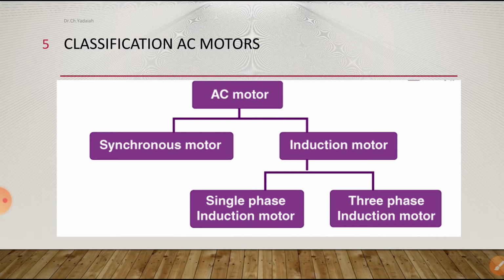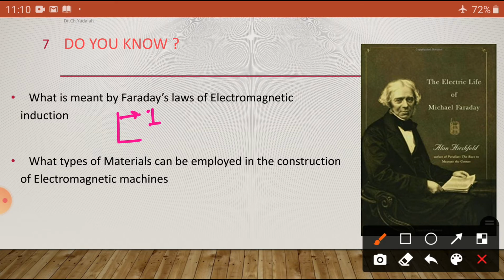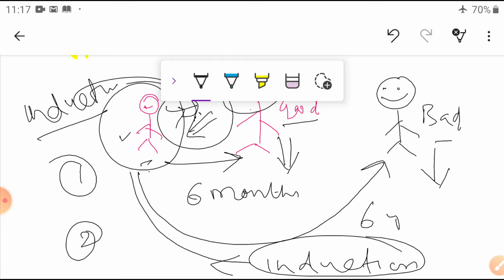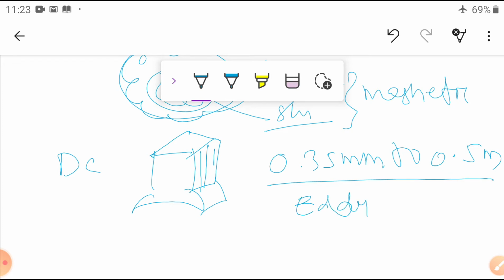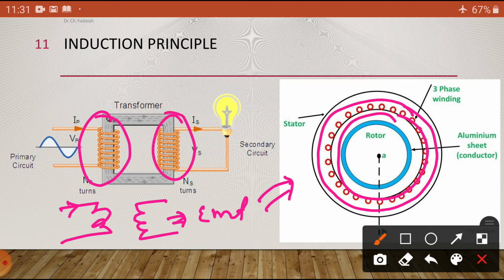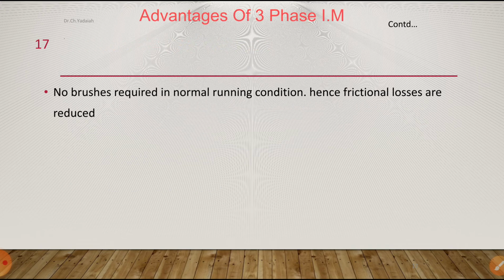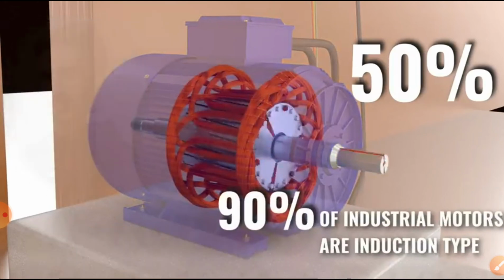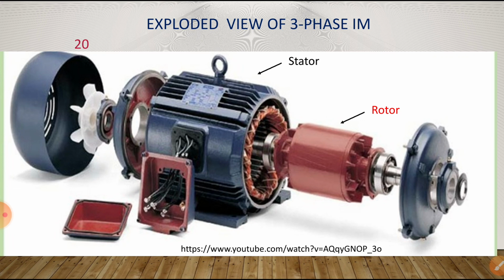Introduction to Induction Motors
Construction of Induction Motors